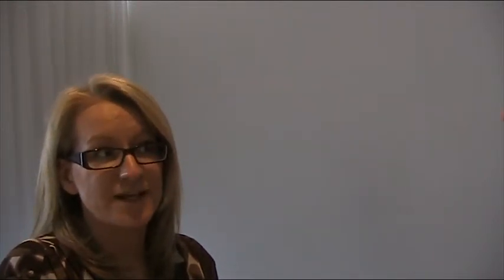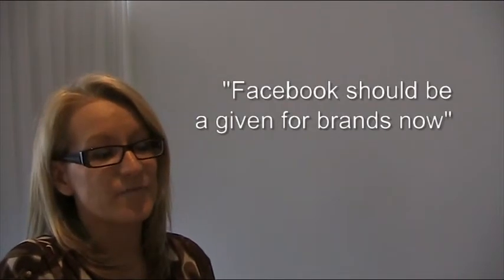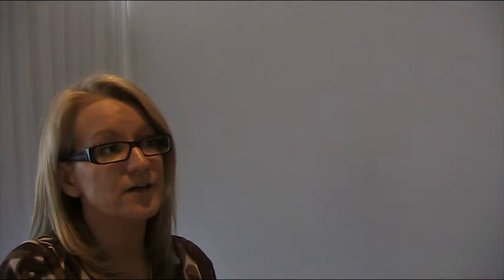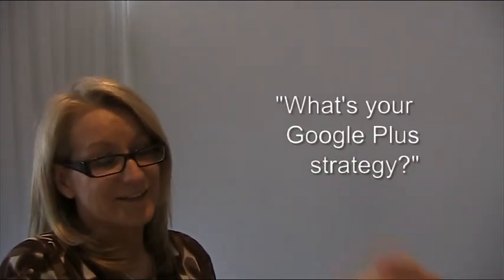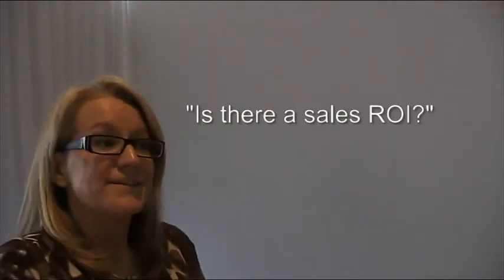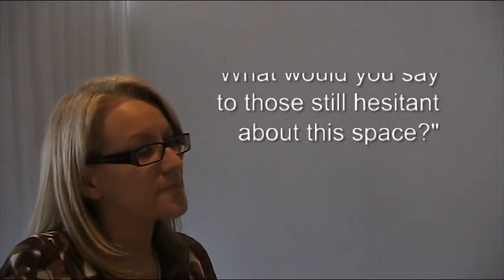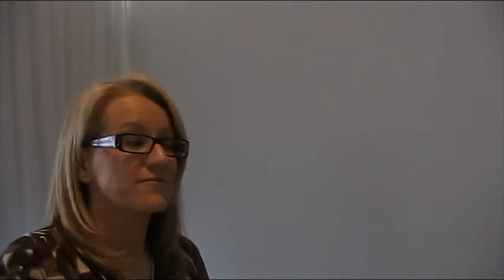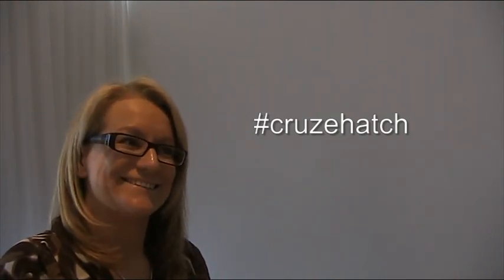BCR086 :: Interview with Holden's Andrea Matthews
A brief interview with Andrea Matthews, Social Media and Digital Communications Manager for General Motors-Holden, captured during the Adelaide social media launch of the new Holden Cruze Hatch.